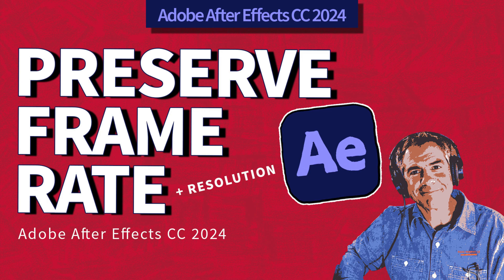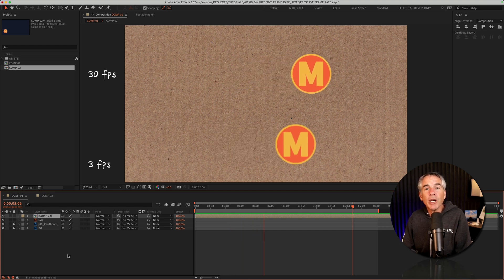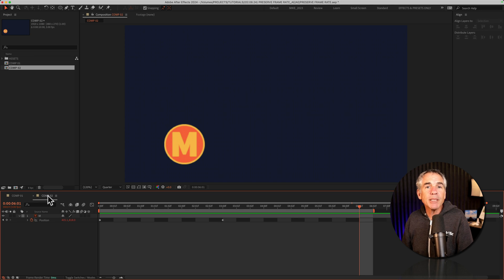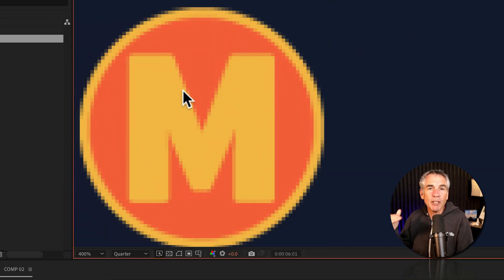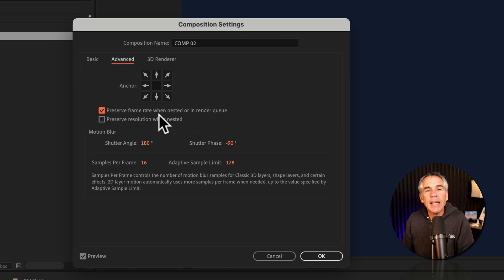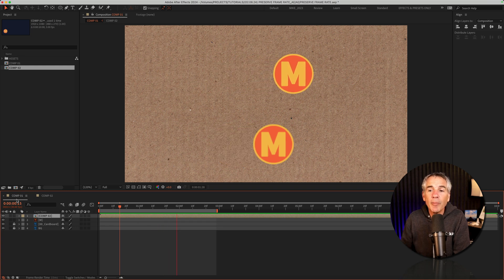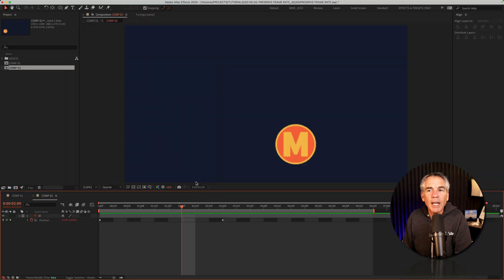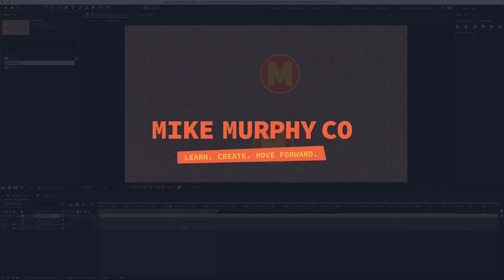How To Preserve Frame Rate & Resolution in After Effects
Adobe After Effects CC 2024: How To Preserve Frame Rate & Resolution

This tutorial will show you how to preserve the Frame Rate and/or Resolution in Adobe After Effects CC 2024 when nesting Compositions or adding to the Render Queue.

Default Settings (when Nesting Compositions):
When nesting Compositions (dragging one Comp into another), the nest Composition will ‘inherit’ the Frame Rate & Resolution of the Composition it has been added to.

Preserve Frame Rate:
Ticking the box will preserve the Frame Rate so it does not ‘inherit’ the Frame Rate when nested or added to Render Queue.

Preserve Resolution:
Ticking this box will preserve the Resolution of the Composition when nested into another Comp with a different Resolution setting.

Keyboard Shortcuts:
Cmd/Ctrl + K: Composition Settings

Chapters:
00:00 Intro: About The Tutorial
00:47  Composition Settings (Cmd/Ctrl + K)
01:18  Comp 2 Settings (Cmd/Ctrl + K)
02:02  Preserve Frame Rate & Resolution (Comp 2)
03:00  Nest Comp 2 In Comp 1
03:24  Modify Comp 2 Settings
04:02  Recap: Preserve Frame Rate & Resolution

How To Preserve Frame Rate & Resolution of Nested Compositions:
1. Open Adobe After Effects
2. Open Composition 2
3. Open ‘Composition Settings’ (Cmd/Ctrl + K)
4. Go to ‘Advanced’ Tab
5. Tick the box ‘Preserve Frame Rate when Nested or in Render Queue’
6. Tick the box ‘Preserve Resolution When Nested’
7. Click ‘OK’
8. Drag Composition 2 onto Composition 1
9. Composition 2 Frame Rate & Resolution should be the original settings
10. Modify as necessary by opening Comp Settings (Cmd/Ctrl + K) and clicking ‘Advanced’